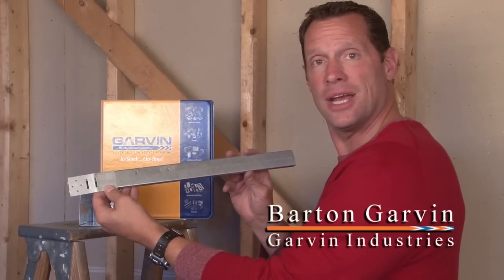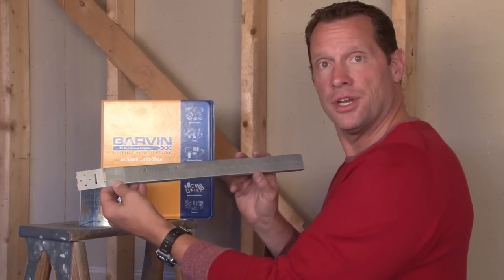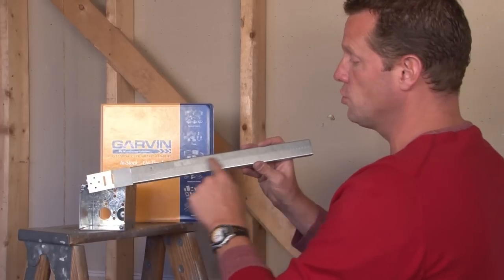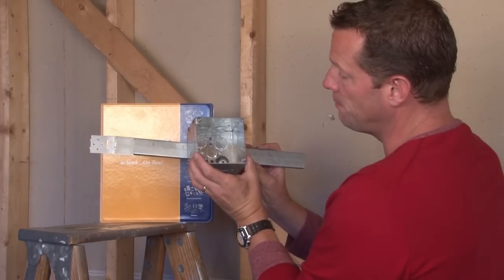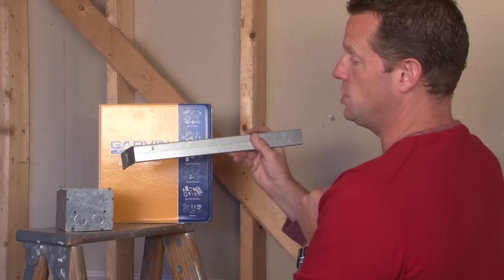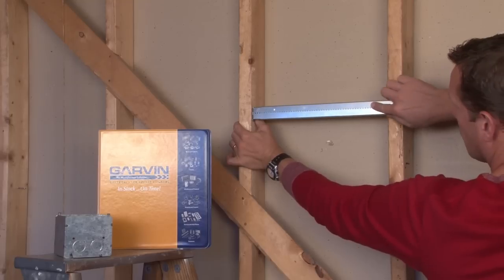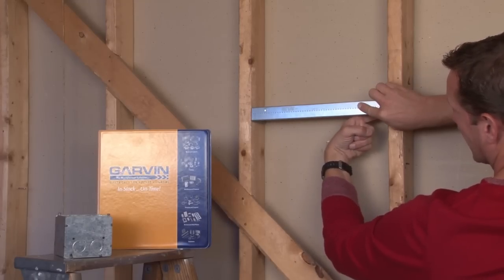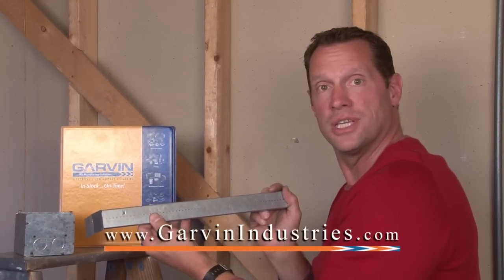Adjustable-length Bar Hangers... BHA Series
- These adjustable-length bar hangers allow electrical boxes to be quickly and easily installed between ceiling joists or wall studs. Garvin Industries' adjustable-length bar hangers have a versatile design that allows boxes to be installed anywhere along the length of the bar. Garvin's BHA1 includes a 3/8" trade size stud to accommodate fixture stems. The BHA1C clip installs in 1/2" knockouts located on the bottom of boxes.